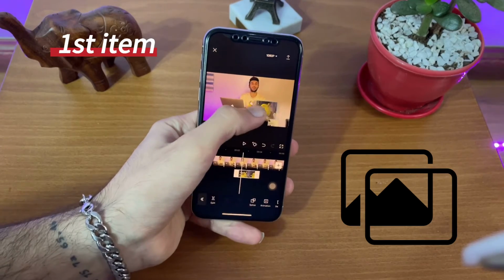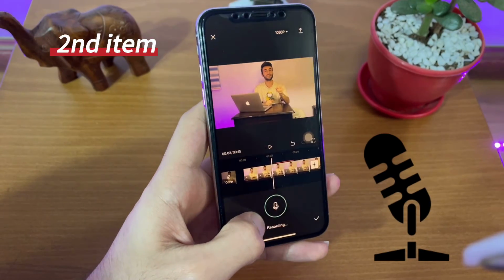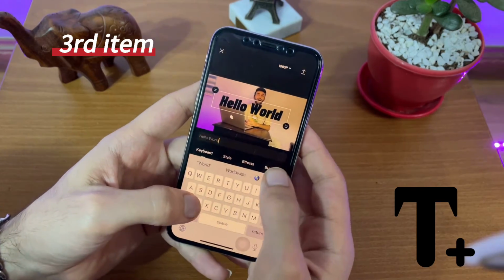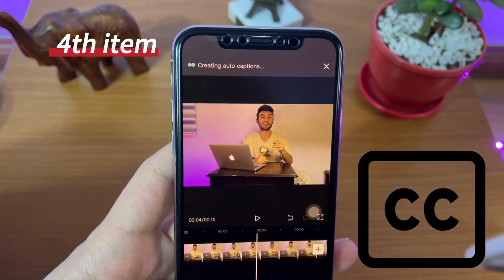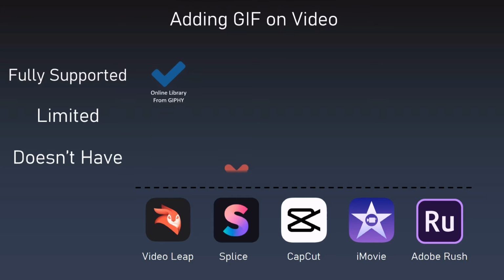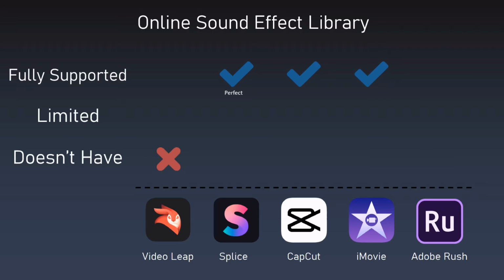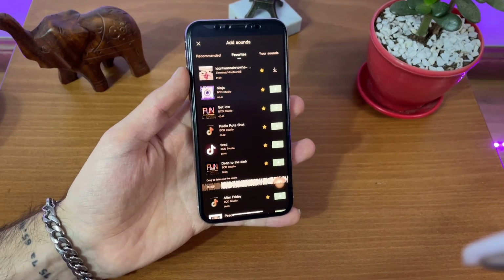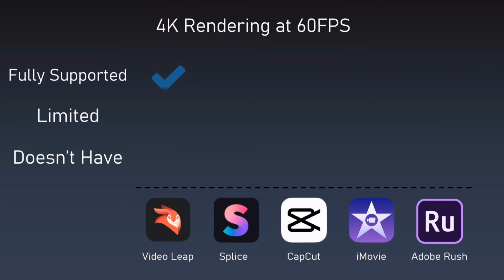Top iPhone Free Video Editing Apps! (No Watermarks)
In this video, I compared the best free iPhone video editor apps item by item to find out which one is exactly perfect for you.

00:00 Intro
00:09 Overlay Image
00:31 VoiceOver
00:50 AddingText with Custom Shapes
01:11 Auto Subtitles/Captions
02:26 Add GIF
02:37 4K Export
02:54 Conclusion!